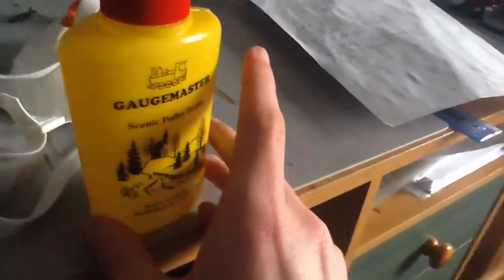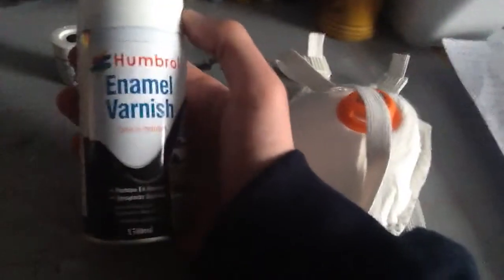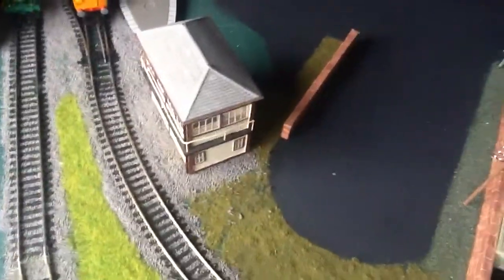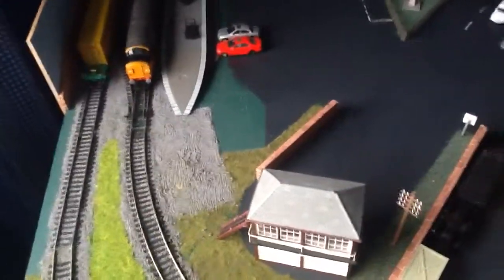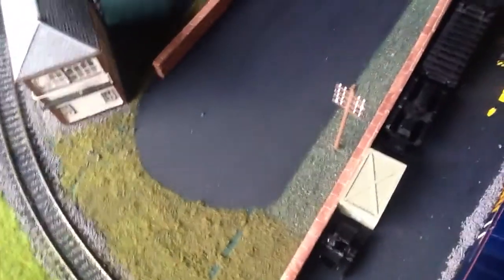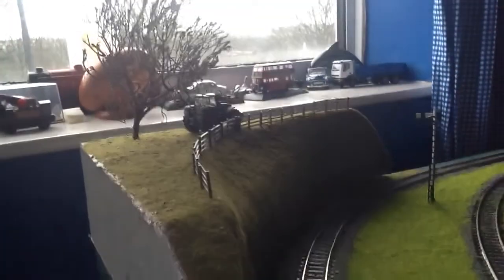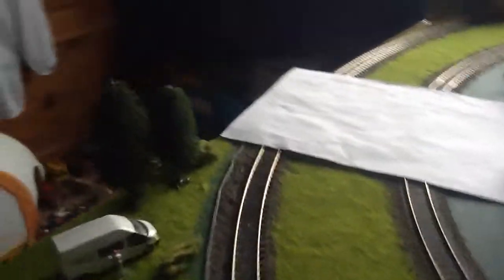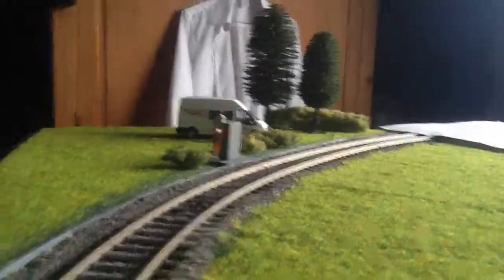Stainburn Road Layout update 7 part 1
more scenic work has been done on the layout this month included get yet more new grass and scratch building signals.